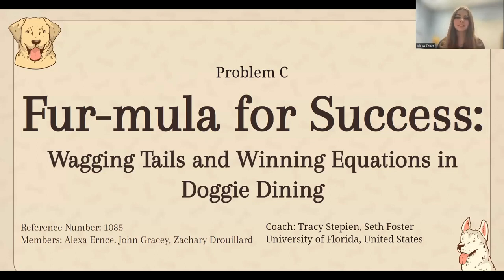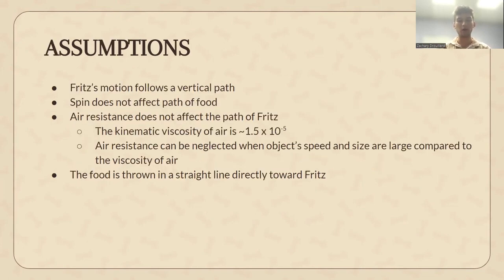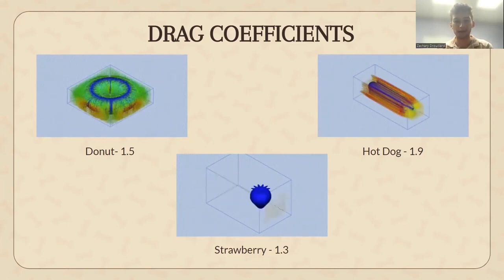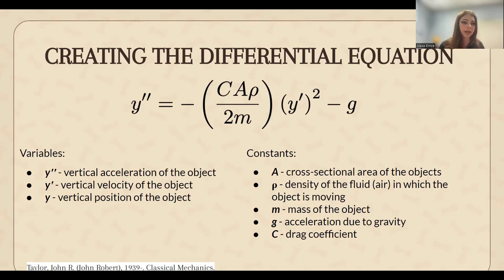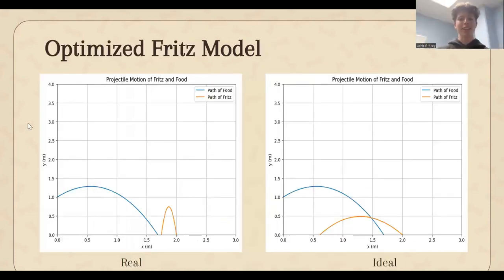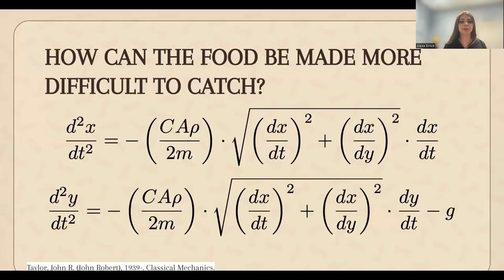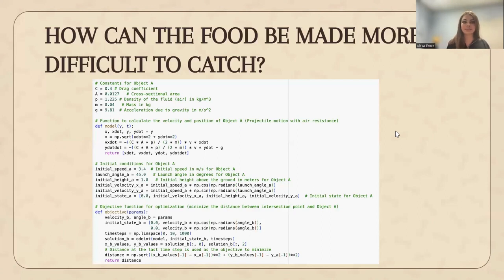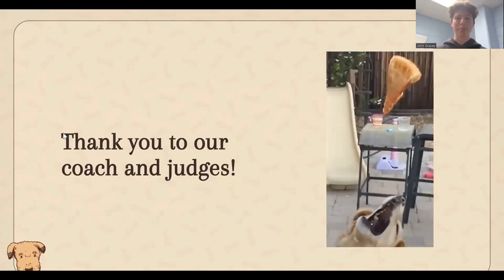(SCUDEM VIII 2023) Problem C: Dog Cannot Catch - Team 1085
Students
     Alexa Ernce, University of Florida, Gainesville FL USA
     John Gracey, University of Florida, Gainesville FL USA
     Zachary Drouillard, University of Florida, Gainesville FL USA

Coach
     Tracy Stepien, University of Florida, Gainesville FL USA